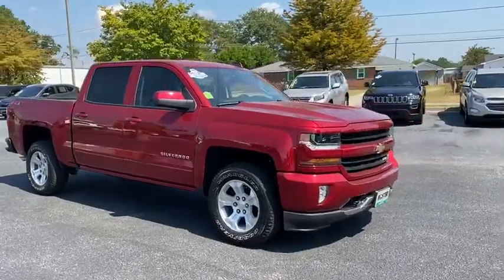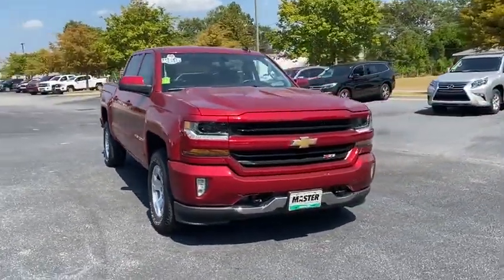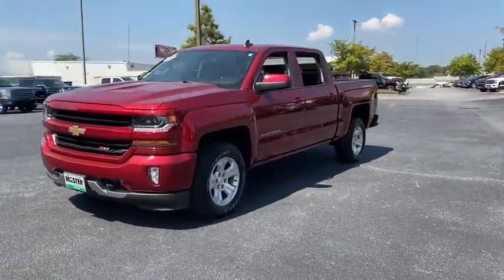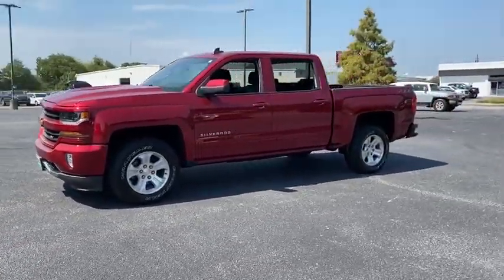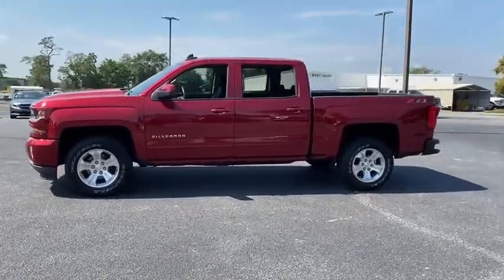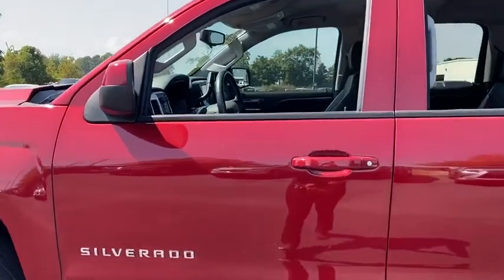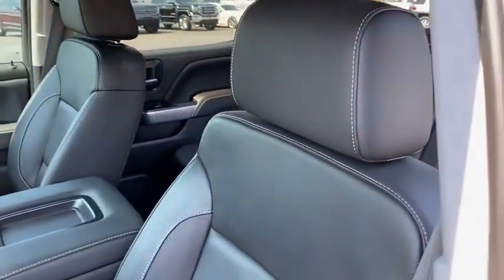2018 Chevrolet Silverado 1500 Augusta GA, Aiken, SC, Grovetown GA, Evans GA, North Augusta SC FP3409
Cajun Red Tintcoat Used 2018 Chevrolet Silverado 1500 available at Master Automotive. Servicing Augusta, Georgia and Aiken, South Carolina as well as the Grovetown GA, Evans GA, North Augusta SC area.
2018 Chevrolet Silverado 1500 LT - Stock#: FP3409 - VIN#: 3GCUKREC9JG583409

Master Automotive
3710 Washington Rd

This vehicle is at Master Buick GMC in Augusta, GA.brbrbrSilverado 1500 LT LT2, 4D Crew Cab, EcoTec3 5.3L V8, 6-Speed Automatic Electronic with Overdrive, 4WD, Cajun Red Tintcoat, 150 Amp Alternator, 4.2 Diagonal Color Display Driver Info Center, 4-Wheel Disc Brakes, ABS brakes, Bluetooth For Phone, Brake assist, Chevrolet Connected Access, Chevrolet w/4G LTE, Delay-off headlights, Dual front impact airbags, Dual front side impact airbags, Electronic Stability Control, Exterior Parking Camera Rear, Front anti-roll bar, Front wheel independent suspension, Fully automatic headlights, High-Intensity Discharge Headlights, Leather Wrapped Steering Wheel w/Cruise Controls, Low tire pressure warning, LT Package, Manual Tilt Wheel Steering Column, Occupant sensing airbag, Off Road Package, Overhead airbag, Panic alarm, Power steering, Power windows, Power Windows w/Driver Express Up, Rear Chrome Bumper, Remote Keyless Entry, Remote keyless entry, Remote Locking Tailgate, Remote Vehicle Starter System, Speed control, Speed-sensing steering, Steering wheel mounted audio controls, Theft Deterrent System (Unauthorized Entry), Traction control, Z 71 Package. CARFAX One-Owner. Clean CARFAX.brbrOdometer is 1110 miles below market average! Don't pay too much for the vehicle you want...Come on down and take a look at this terrific 2018 Chevrolet Silverado 1500. $249 Dealer Fee. - Master Buick GMC -  After We Sell, We Serve Since 1937. Located in beautiful Augusta,GA. Friendly Staff, Savings, Selection, and Effortless Sales Process.